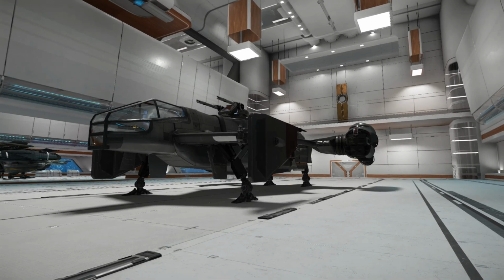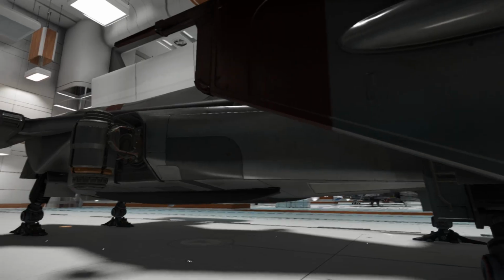Star Citizen Walkthrough Cutlass Black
So I had to re-do this walkthrough due to the number of improvments that CIG has done to the Cutlass.

Beyond that I need to know from you which you think is the next ship I should look at, the cutlass red (ambulance/ search and rescue) or the Blue (policing/prisoner transport). Don't forget to leave your vote in the comments below!